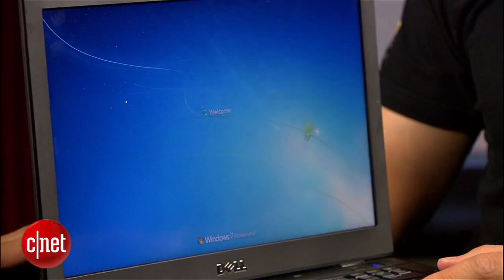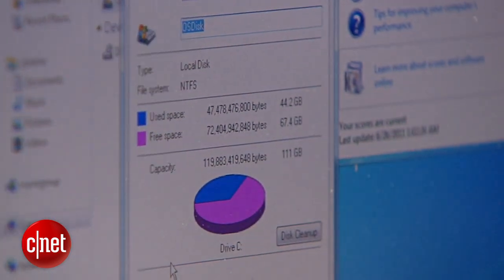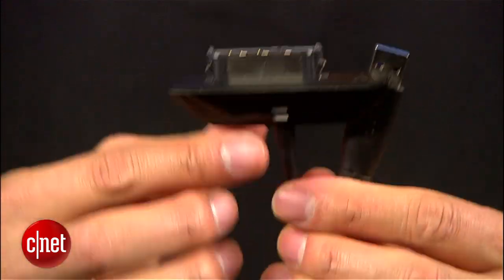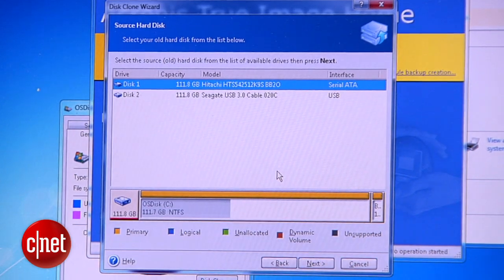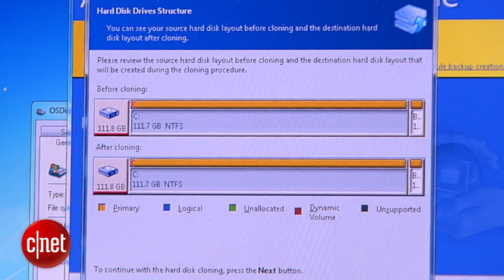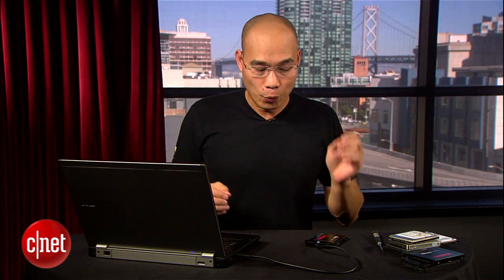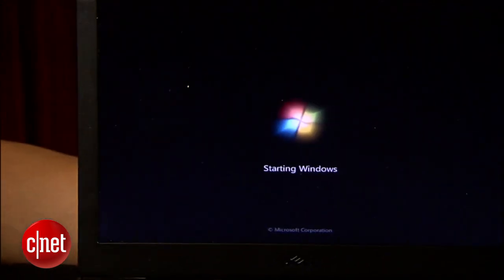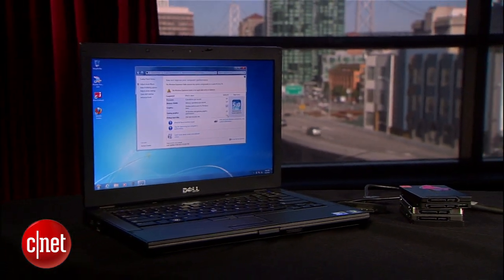CNET How To: Replace your computer's main hard drive with an SSD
Replacing your computer's hard drive with an SSD is the most satisfying upgrade, in many cases--it's like getting yourself a new high-end computer without actually paying for one.